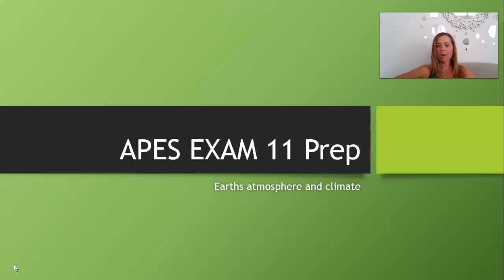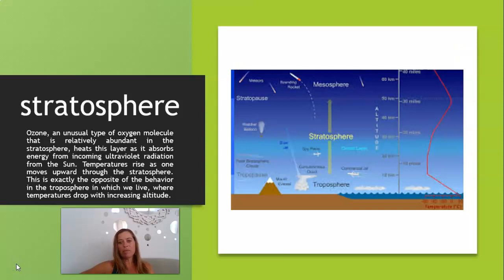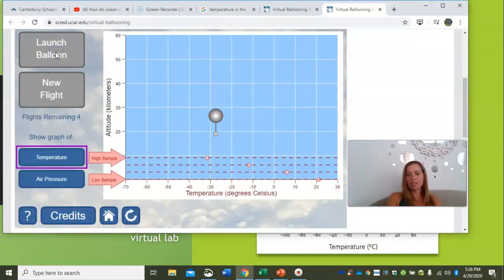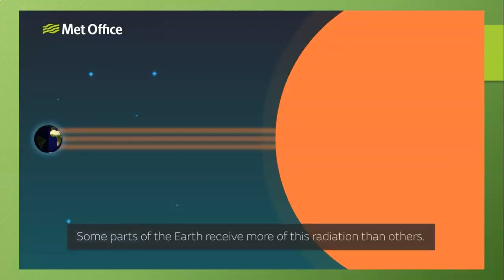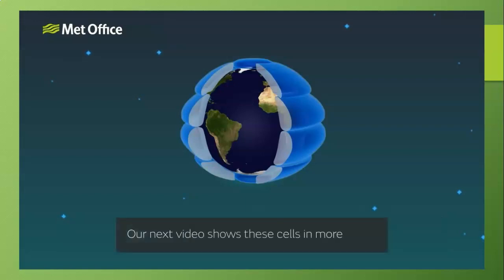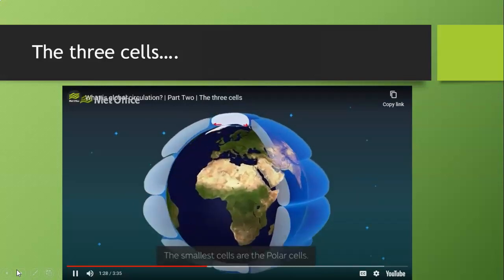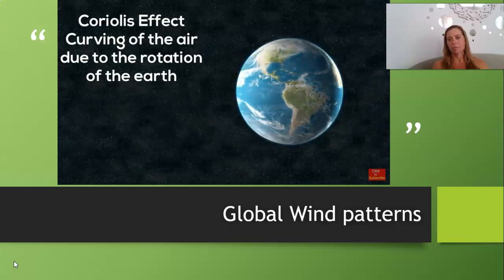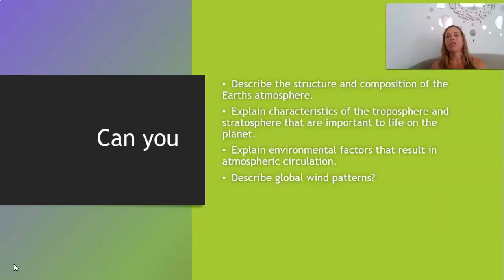APES Exam Prep 11: Earths Atmophere and Climate part 1